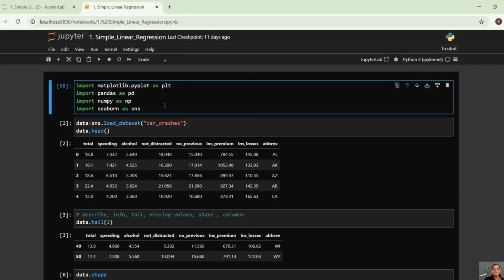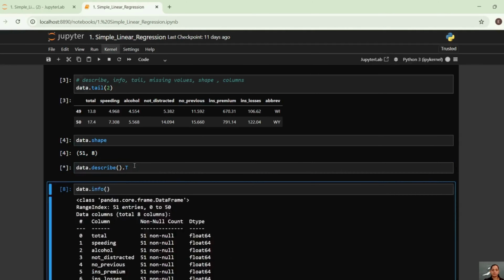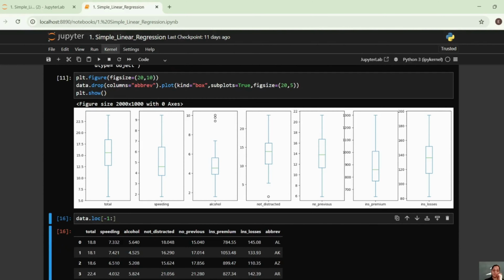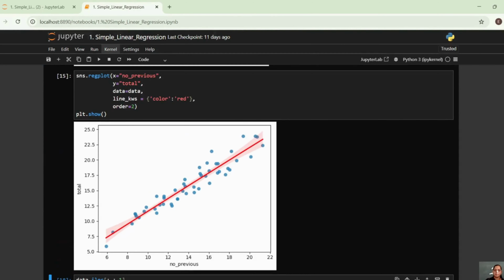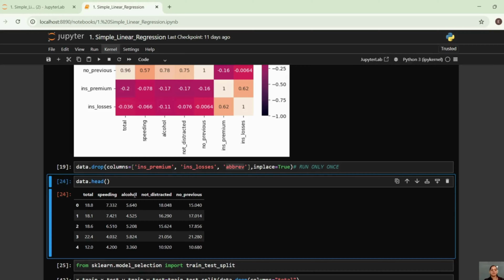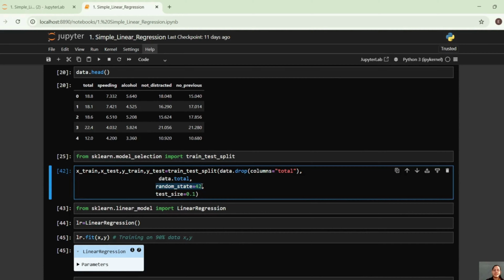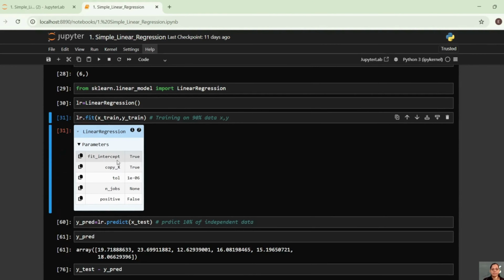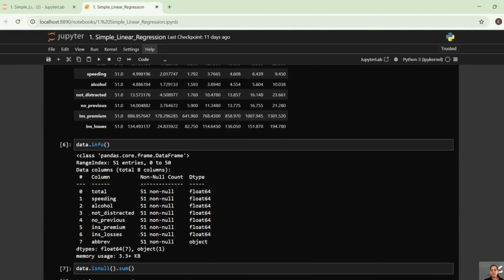Simple Regression Analysis for Car Accident SEVERITY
Dive into the world of Simple Linear Regression, one of the most fundamental yet powerful algorithms in Machine Learning.
In this project, you’ll learn how to analyze relationships between variables, fit a regression line, and make predictions based on real-world data.
I have covered:
Understanding dependent and independent variables
Calculating the regression line (Y = b0 + b1X)
Using Least Squares Method for model fitting
Evaluating model performance with R², MAE, MSE, RMSE
Interpreting the results to make data-driven predictions
Perfect for beginners and advanced learners, this project bridges theory with hands-on implementation, giving you practical insights into regression modeling and predictive analytics.

Chapter/ Timestamp:
00:00 - intro
00:20 - how model fits using simple linear regression?
26:58 - outro